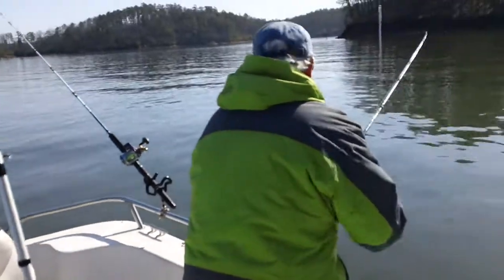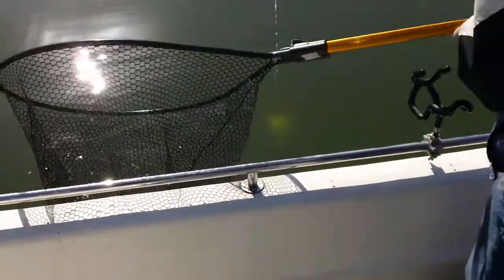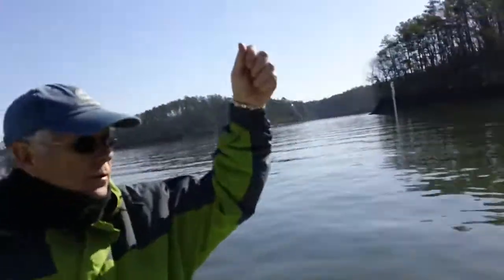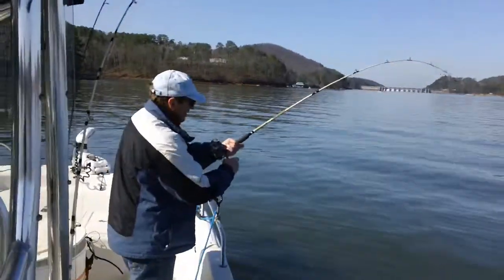March 12 Aboard Firstbite On Lake Allatoona...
Lake Allatoona March 12 Aboard Firstbite.2011